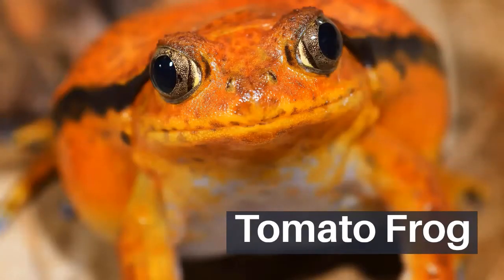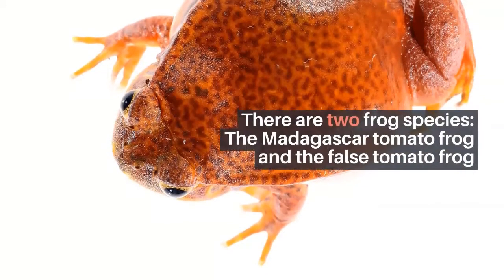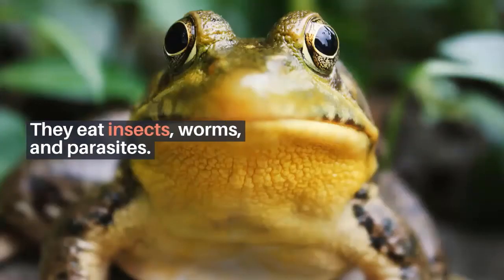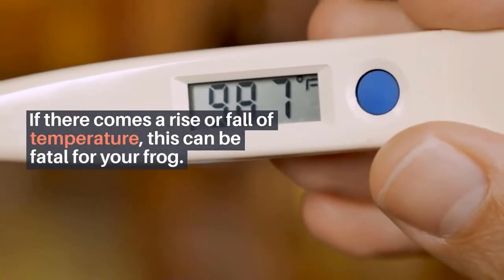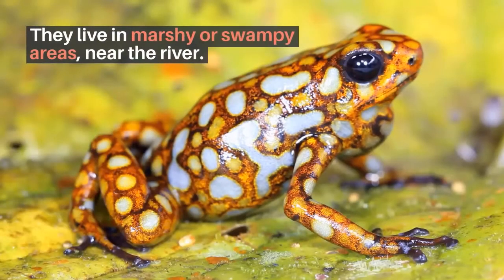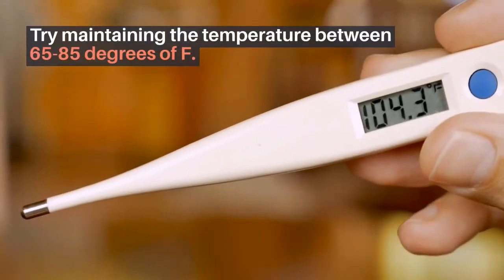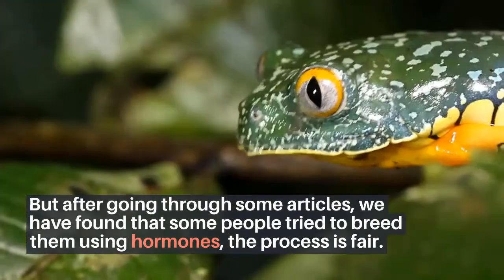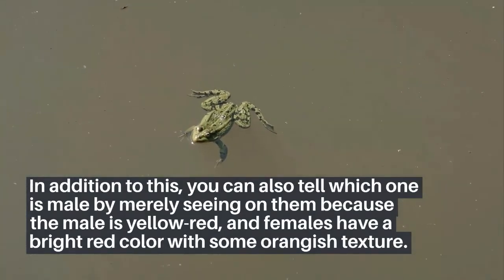Tomato frog || tomato frog care || tomato frog lifespan || tomato frog habitat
Tomato frogs are any of the three species of genus Dyscophus: D. antongilii, D. insularis, or D. guineti. Dyscophus is the only genus in subfamily Dyscophinae. They are endemic to Madagascar. The three Dyscophus species differ in chromatin pattern.

Is a tomato frog poisonous?
Are tomato frogs good pets?
Can you hold a tomato frog?
What do tomato frogs eat?
male vs female tomato frog